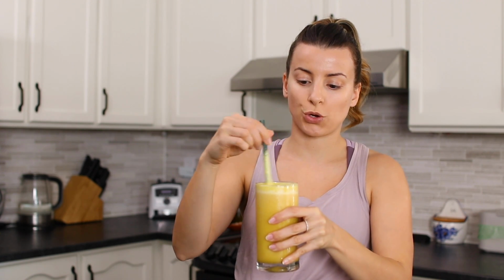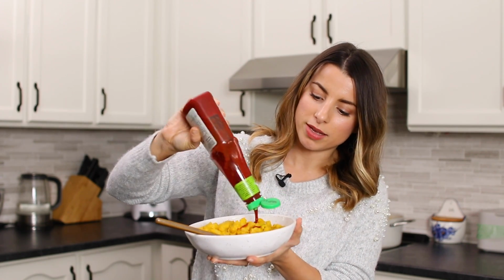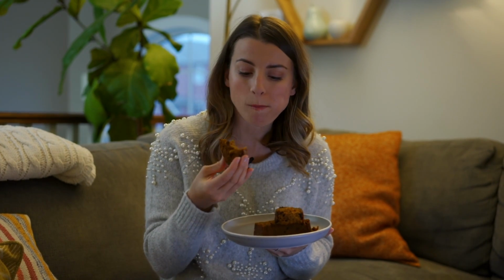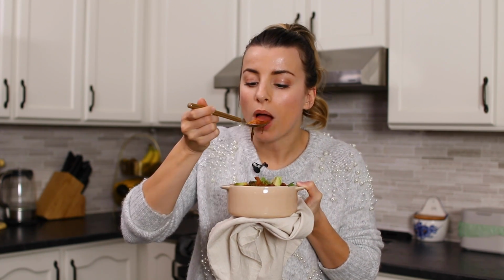What I Eat In a Day | Easy Plant-Based Comfort Foods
Today I'm sharing another what I eat in a day video - recipe swap style! I'm so excited to be collaborating with my dear friend Megan Roosevelt from The Healthy Grocery girl for a full day of eating her delicious, planted-based comfort foods! Which one of Megan's recipes are you going to try first?!

Yellow stand mixer
Chai Rooibos Tea
Ceramic Non-Stick Cookware Set

Hugs + Smoothies,
Nikole xo